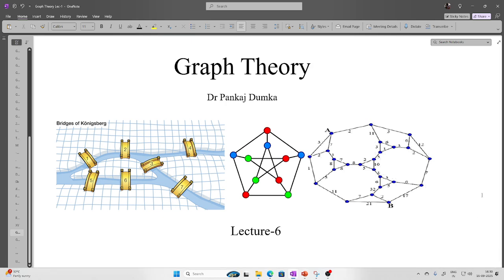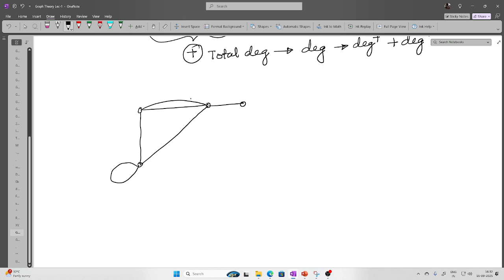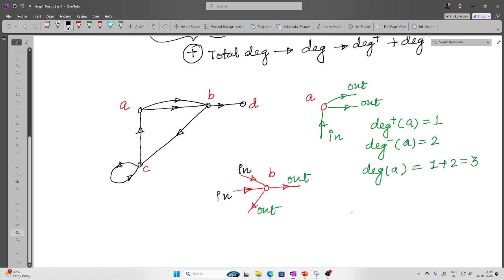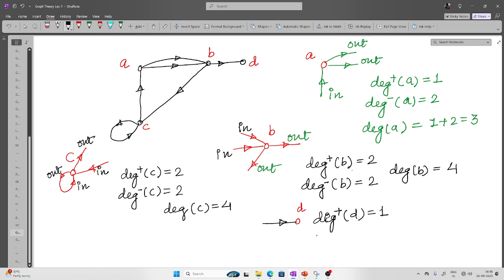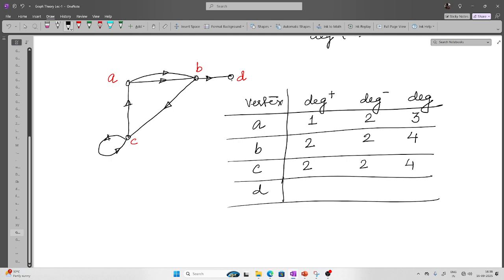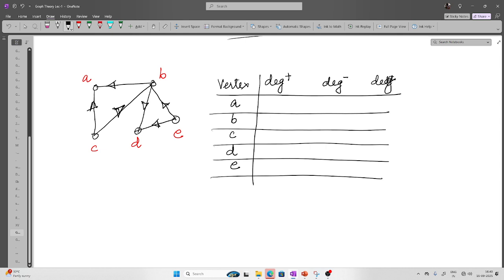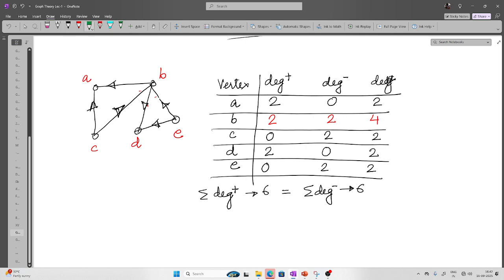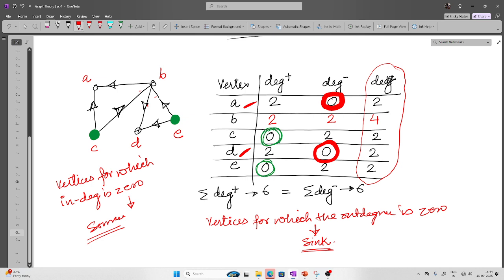Graph Theory (Lecture-6)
In this lecture I have explained that how to evaluate the degree in case of a directed graph.